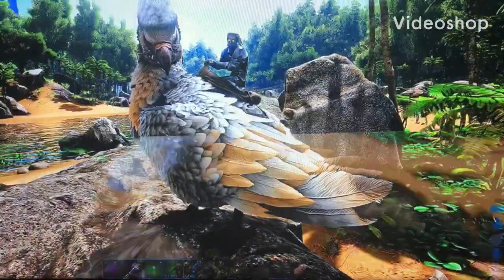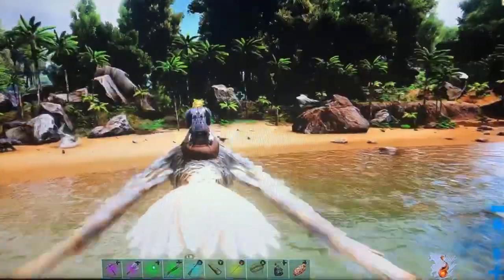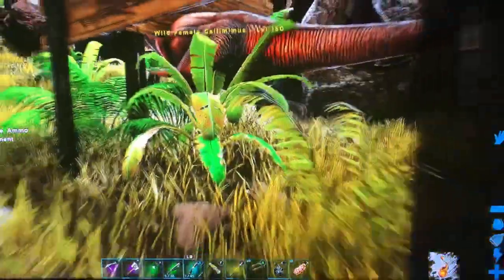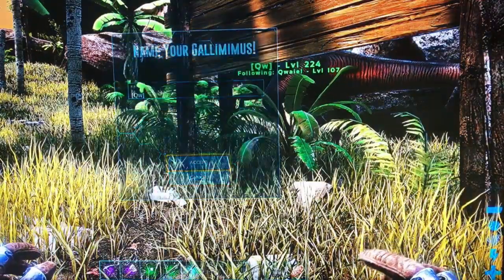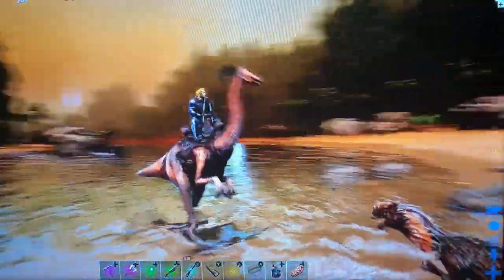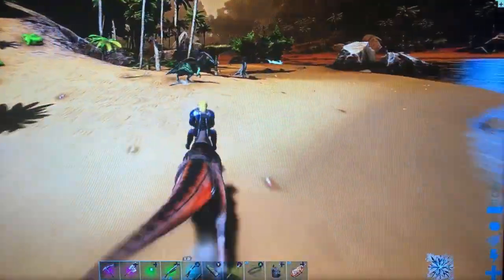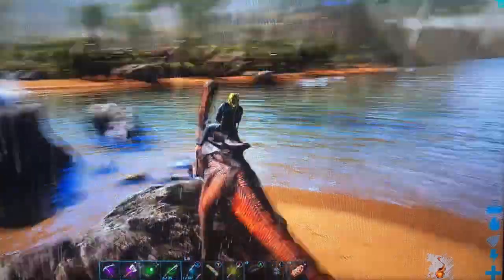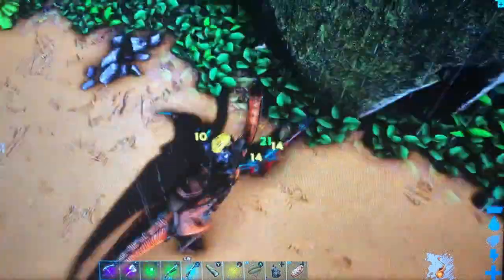ARK: Survival Evolved | MAX LEVEL GALLIMIMUS TAMING! | Ep 55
Taming a max level Gallimimus!